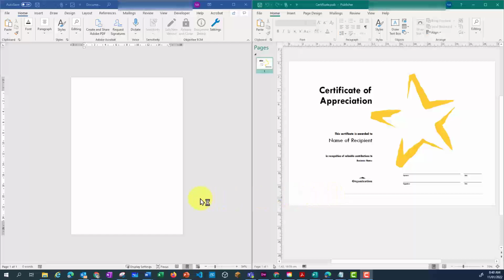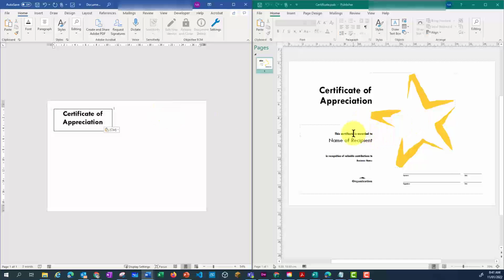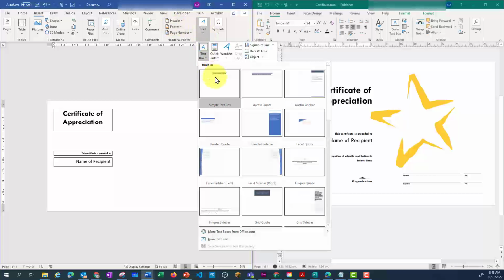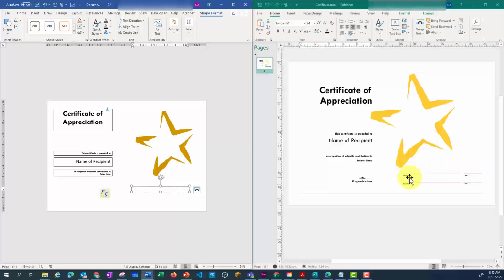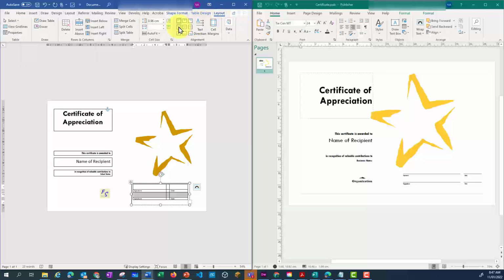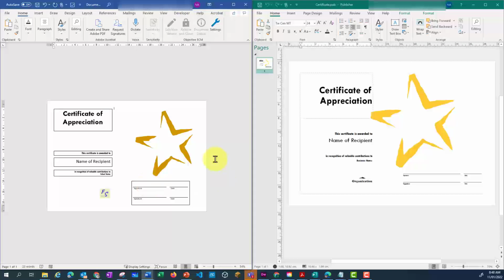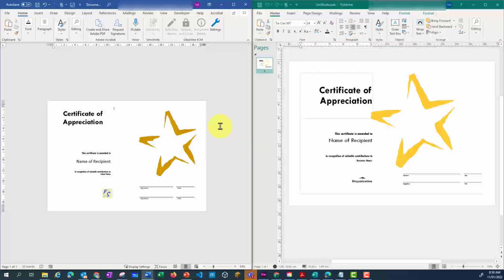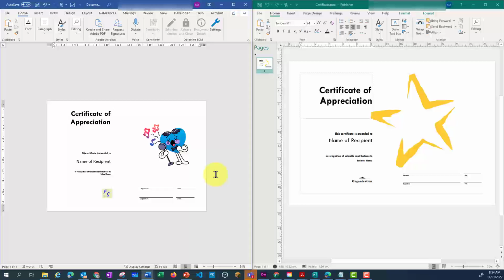Word - How to create a Publisher-like certificate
This video steps you through how to create a certificate in Word using text boxes and a table for signatures.

(This video uses the desktop version of Word)